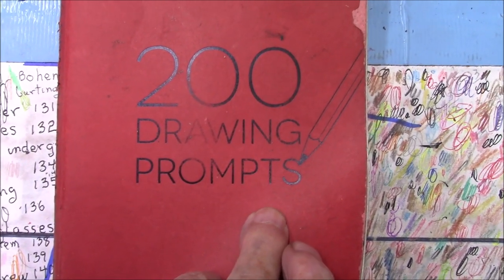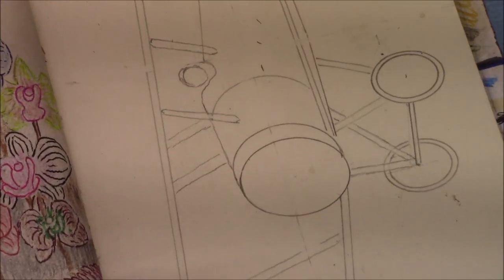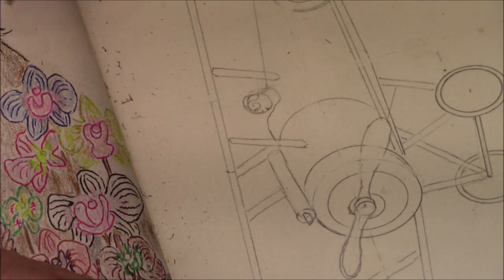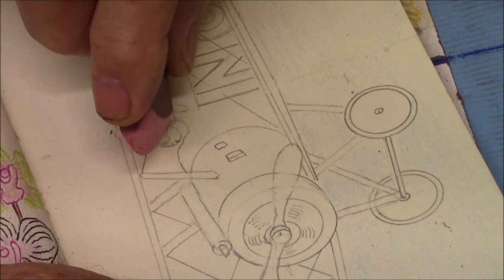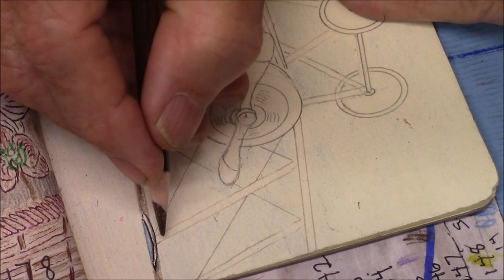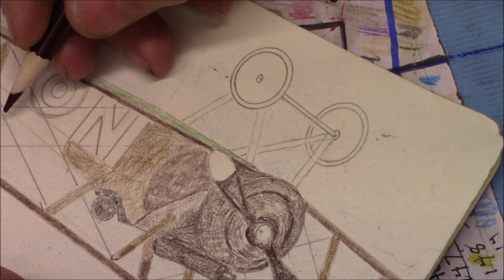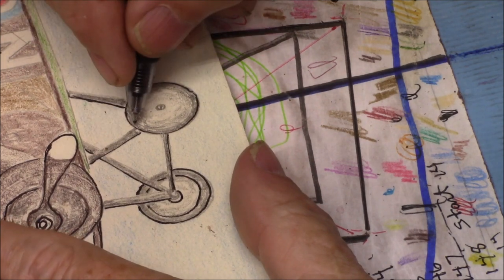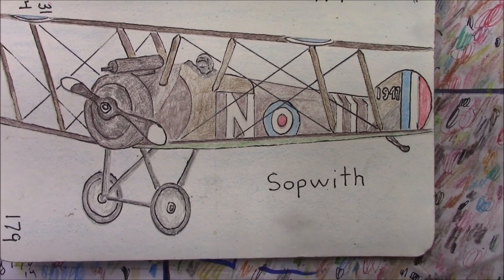Memphis Drawing Sopwith Camel WWI British Biplane Prompt Biplane 179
Today's prompt is "Biplane" so we went with the predictable decision of drawing one of the old biplanes of World War One.  The Wright brothers invented the airplane. but World War One pushed air travel ahead by decades in only a few years.  In 1910 the early pioneers of aviation were still flying rickety underpowered and experimental aircraft, but starting in 1914 a whole industry developed that left the early pioneers behind.  The war motivated the development of powerful engines, fighters, bombers, and even passenger airplanes.  Tomorrow's prompt is Banana Split, so I hope to see you then.